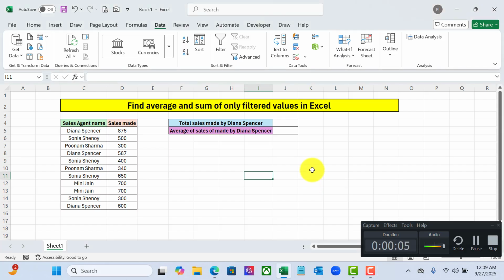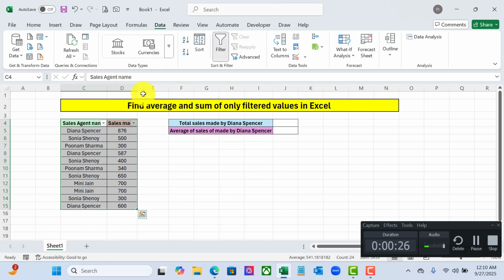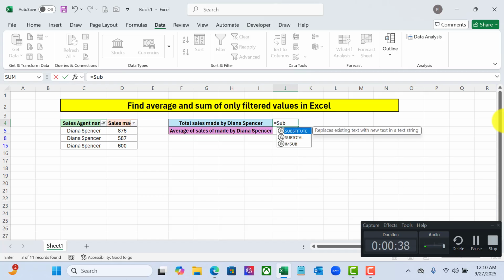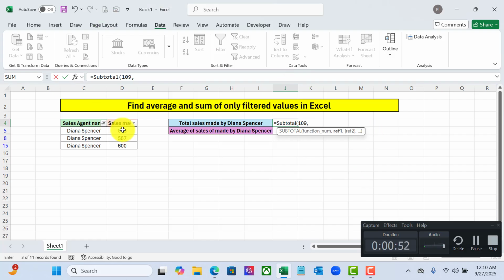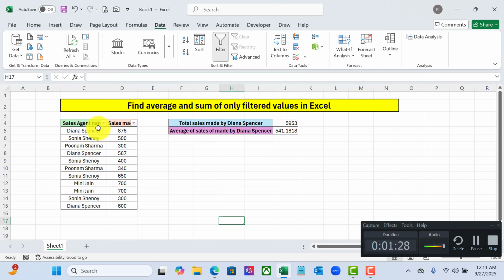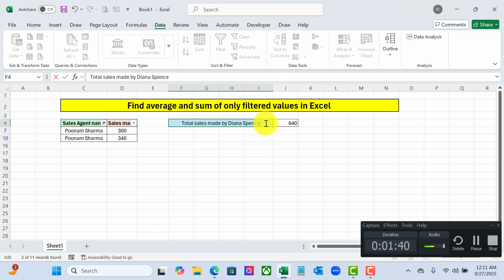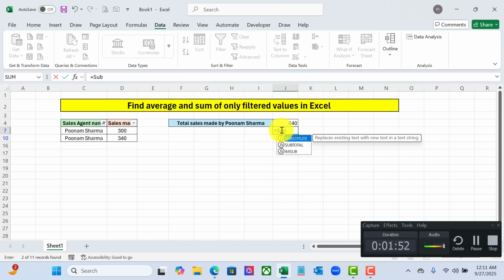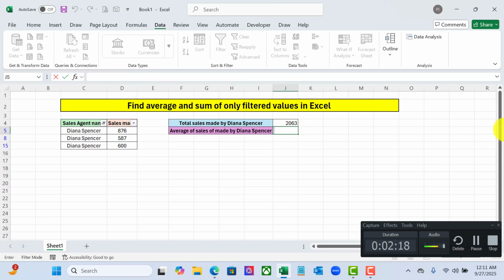Find sum and average of only filtered values in Excel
The video offers a short tutorial on how to find sum and average of only filtered values in Excel.